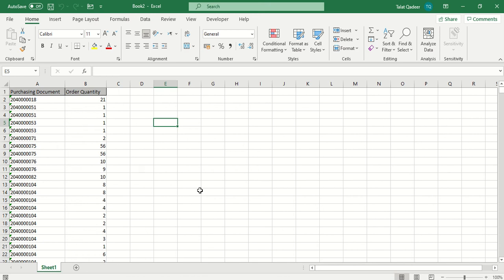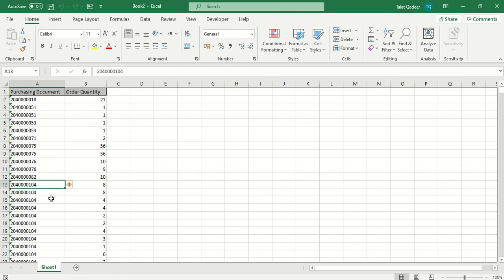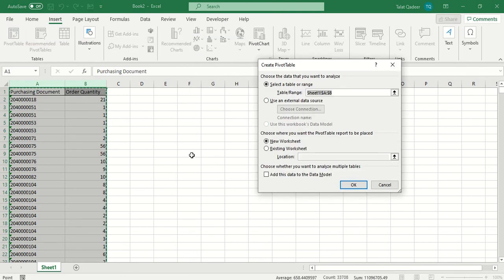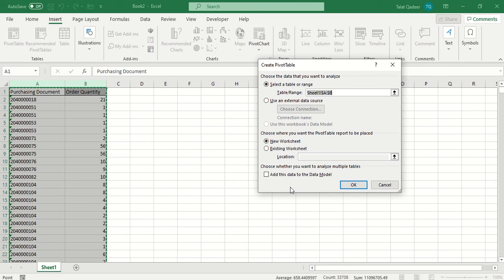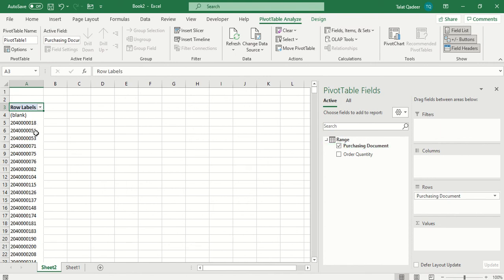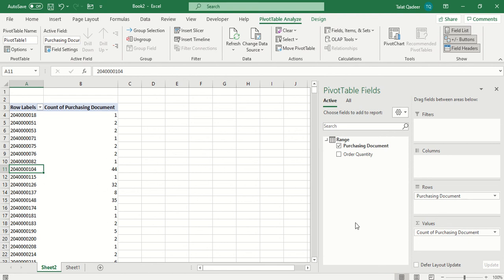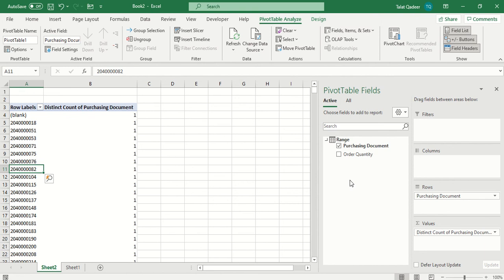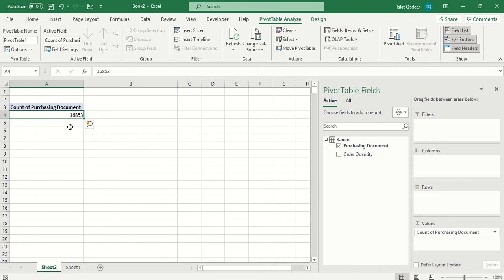Distinct/Unique Values in Excel Pivot Tables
This video will show you how to get Unique values in Excel